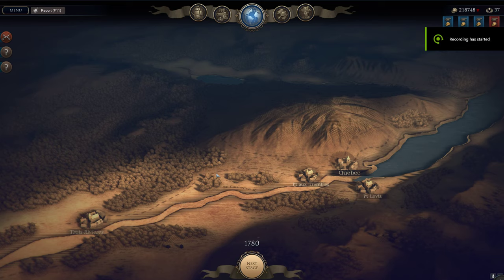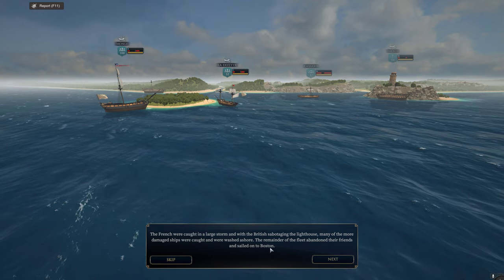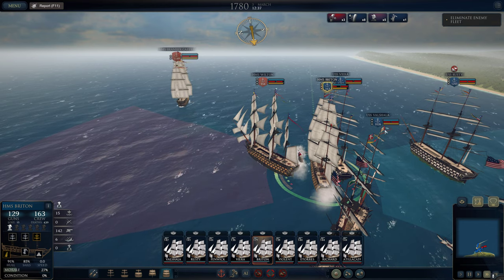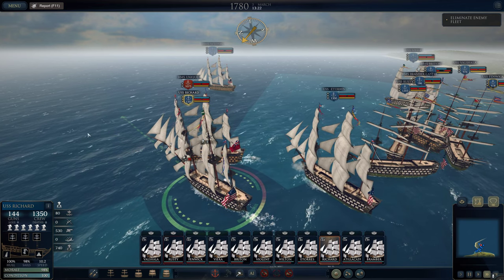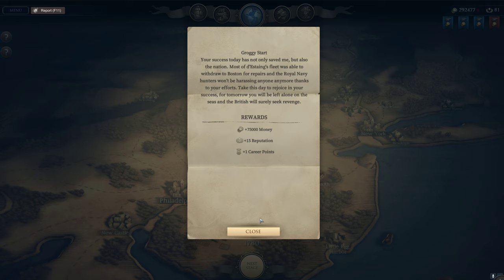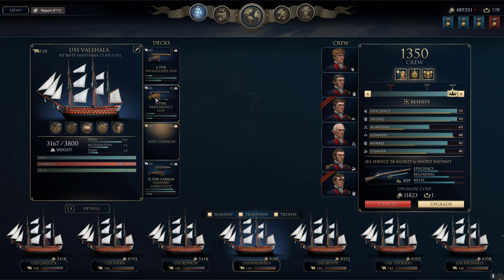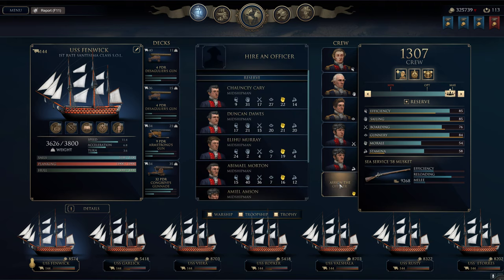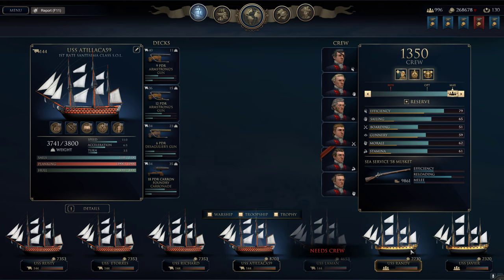Ultimate Admiral: Age of Sail Released Groggy Start American Campaign Gameplay 32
Ultimate Admiral: Age of Sail Released. In this sea battle you may deploy four to seven ships. The objective for the Victory is you must Eliminate the Enemy Fleet. I sail a little too fast and two of my ships get stuck together  which makes it harder for me to effectively fight the enemy but as always I try to make the best of my bad luck.

Nine minutes into battle I probably should have restarted the battle but again I make it workout even though it was a cluster of seven 144 gun ships shooting point blank at each other.

The Secret to this sea battle is to sail your four ships so they can block the enemy three ships and have your last deployed three ships sail towards the middle of the map in that same area so they will be in a position to block the oncoming enemy 2nd group of ships.

Half of this video is the sea battle and the other half is the Harbor stuff. In harbor I sell off trophies and ship guns so I can adjust all my ships so I can place the 5th ship upgrade which is Sail Repair Kit, 3rd tier.

Two side missions: The Hunted Hunter Deploy 1/2 ships and  The last Resort Deploy 1-3 ships. After stage you must answer a Letter to get either Artillery or Rifles. I prepare my two Merchant ships and three 144 gun ships for the upcoming land battle.

This American campaign is with normal difficulty with adaptation on to make it interesting. This way in sea battles we can go up or down in difficulty.

Released Version updated to: 1.0.3 Rev 37428.

Ultimate Admiral: Age of Sail is a tactical wargame from the creators of the Ultimate General series set amidst the epic naval campaigns in the period of the American Revolutionary and Napoleonic Wars.